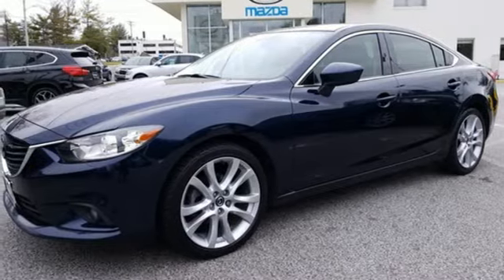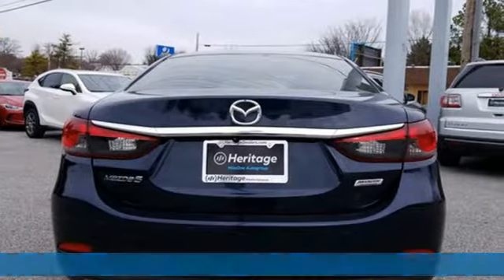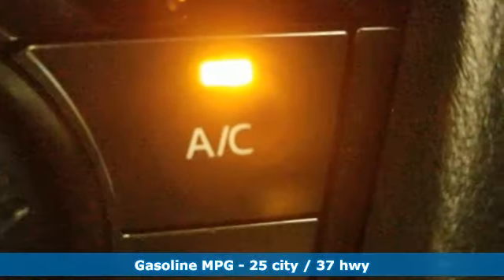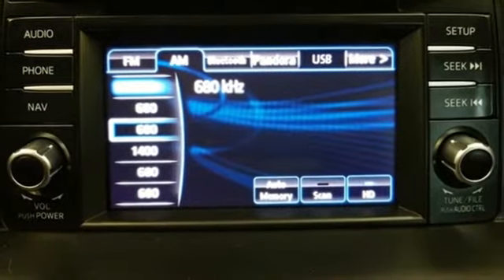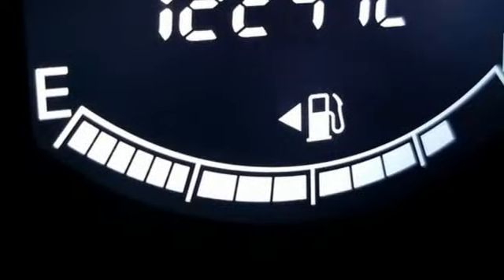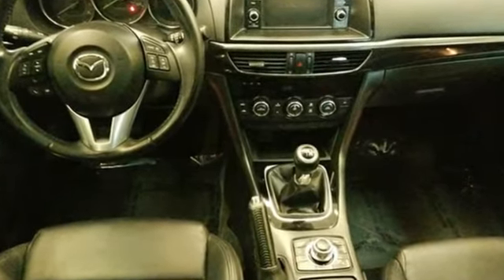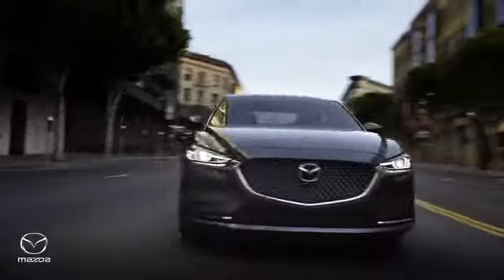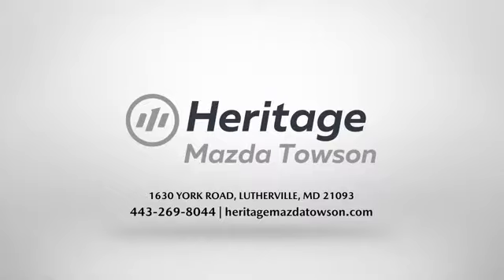Used 2015 Mazda Mazda6 Lutherville MD Baltimore, MD ZU201352 - SOLD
Year: 2015
Make: Mazda
Model: Mazda6
Trim: i Touring
Engine: SKYACTIVA®-G 2.5L I4 DOHC 16V
Transmission: 6-Speed SKYACTIVA®-MT Manual
Color: Blue
Interior: Black
Mileage: 122407
Stock #: ZU201352
VIN: JM1GJ1V53F1201352
JUST ARRIVED. PENDING INSPECTION. Clean CARFAX. 2015 Mazda Mazda6 i Touring FWD 6-Speed SKYACTIVA®-MT Manual SKYACTIVA®-G 2.5L I4 DOHC 16VbrbrRecent Arrival! 25/37 City/Highway MPGbrbrbr*Your additional costs are sales tax, tag and title fees for the state in which the vehicle will be registered, any dealer-installed options (if applicable) and a $299 dealer processing fee (not required by law). Prices are subject to change, and prior sales are excluded from these offers. While every reasonable effort is made to ensure the accuracy of this information, we are not responsible for any errors or omissions contained on these pages. Please verify any information in question with the dealer.

Address:
1630 York Road